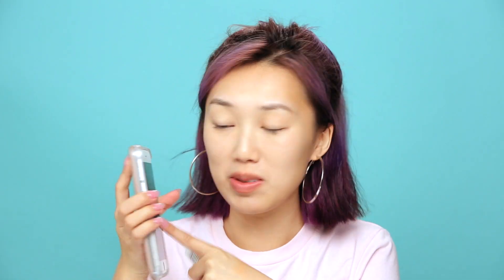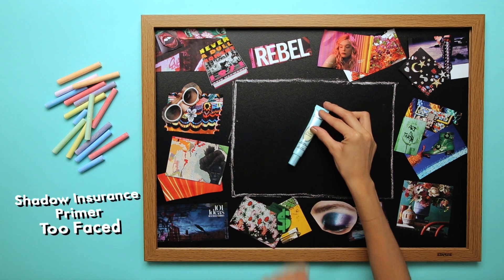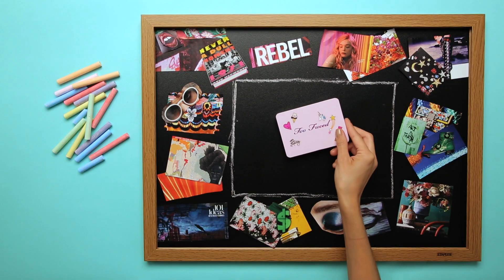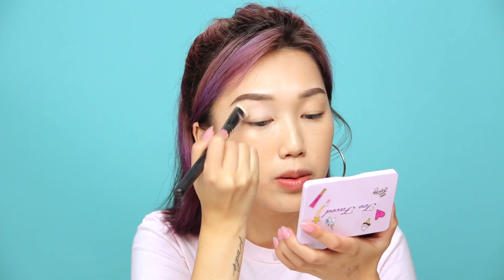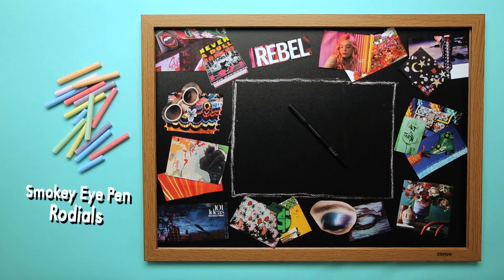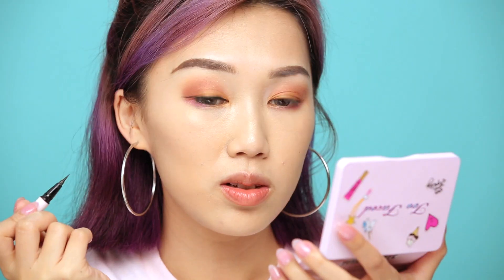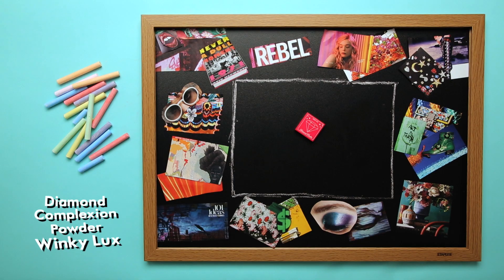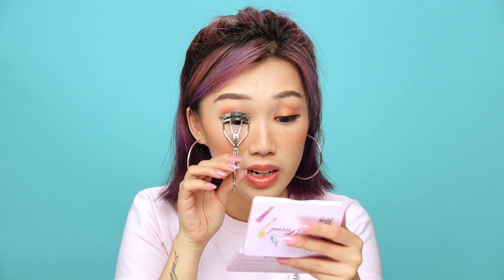GRWM: Back to School QUIRKY Makeup, Hair + COLLEGE Q/A!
Here's another installment of the back to school series! I decided to go for a chatty makeup tutorial! Hope you guys enjoy this format too. xoxo Karen

Jill Stuart French Tulip Lipstick:

ASK FOR JAMES, TELL HIM KAREN SENT YA 😜